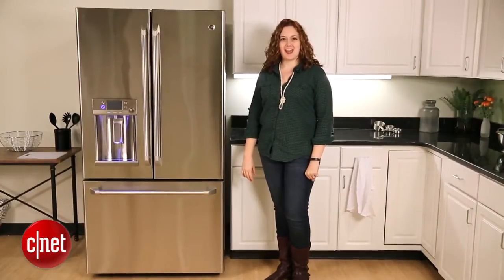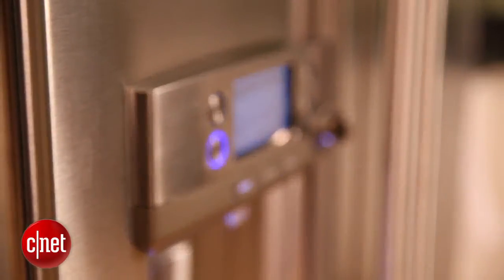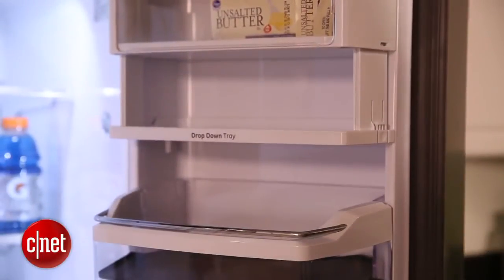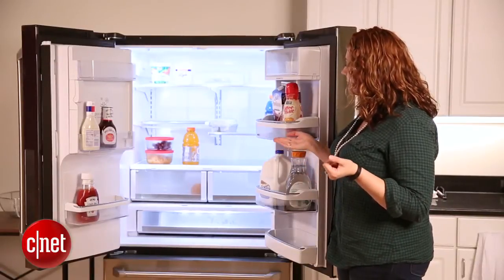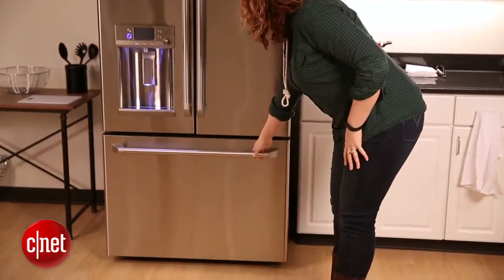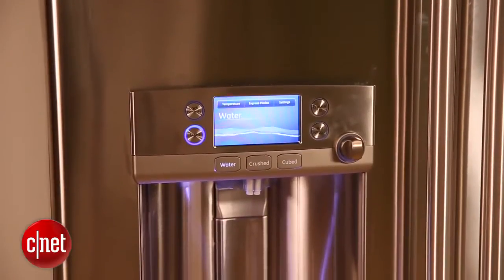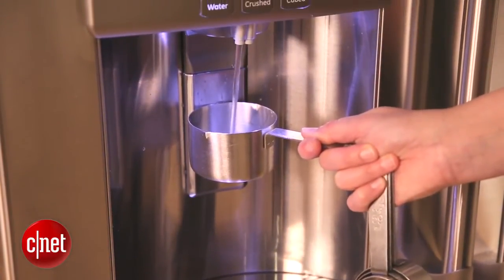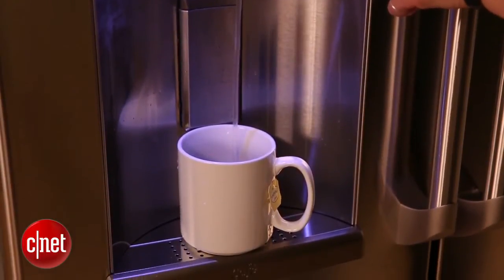GE Cafe Series CFE29TSDSS Refrigerator